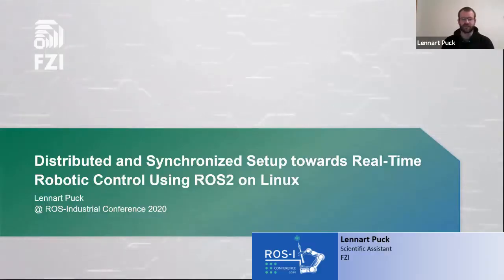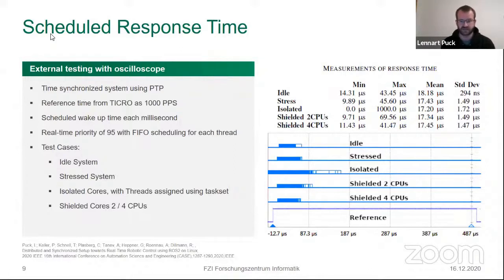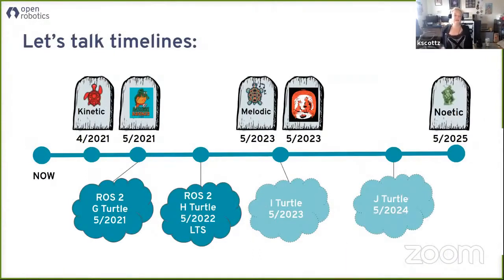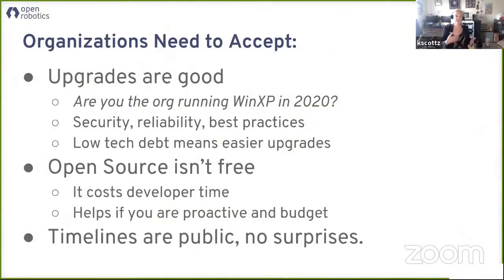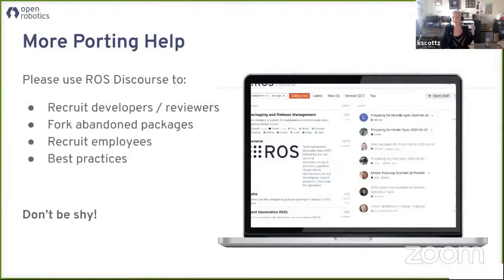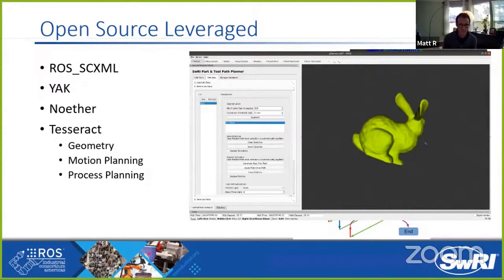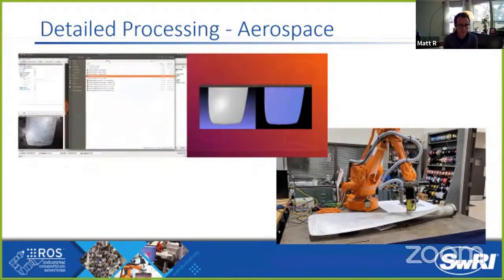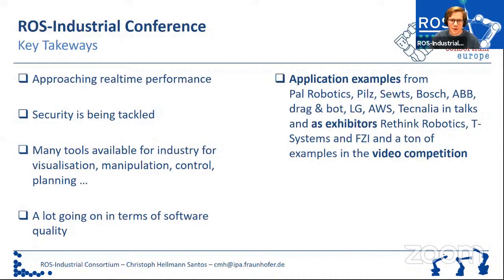riceu2020 session: ROS2 & Industrial